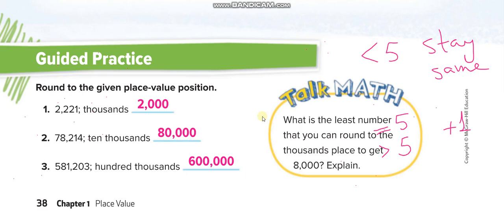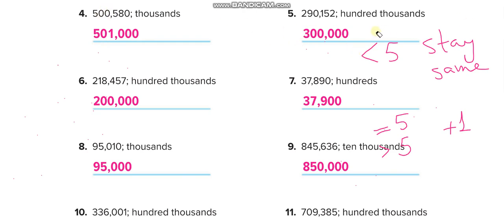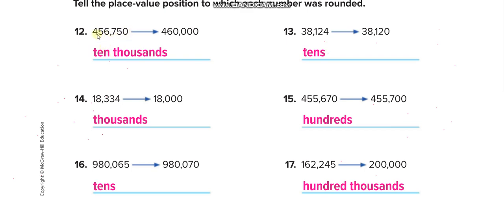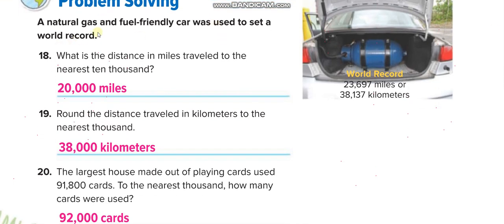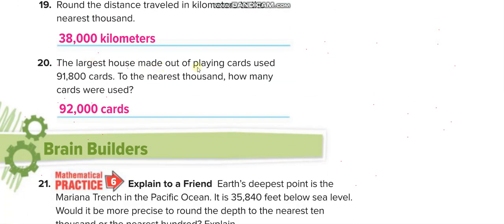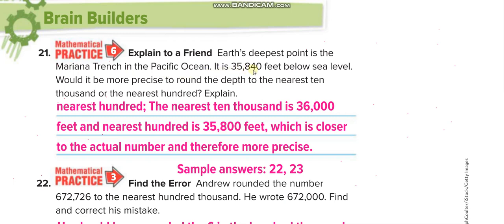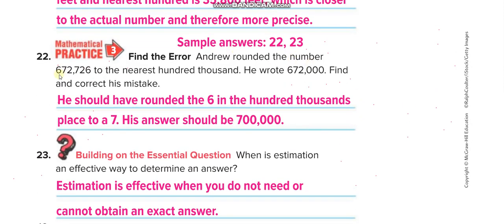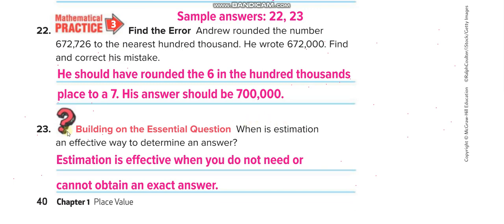Grade 4 Chapter 1 Lesson 5 Use Place Value to Round (Part 2)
Use Place Value to Round